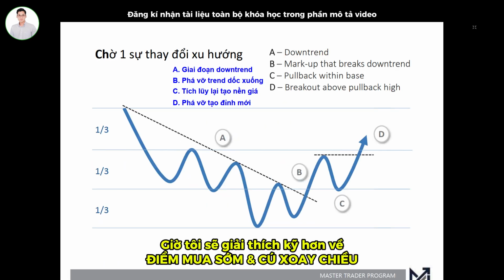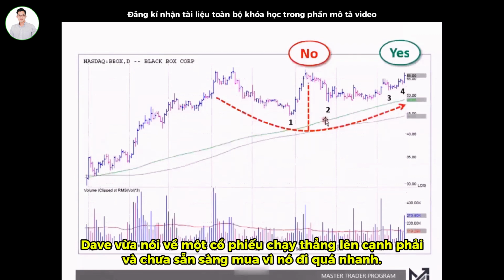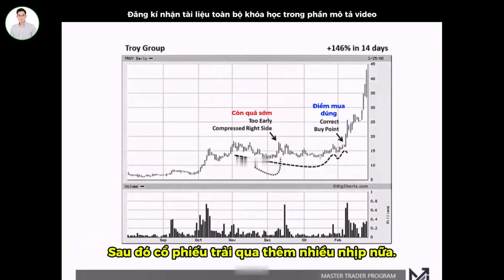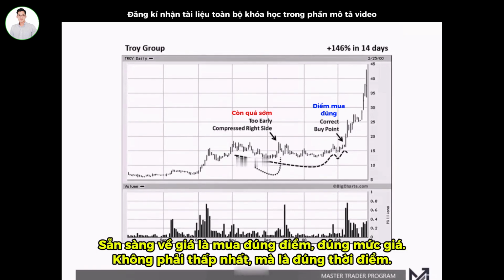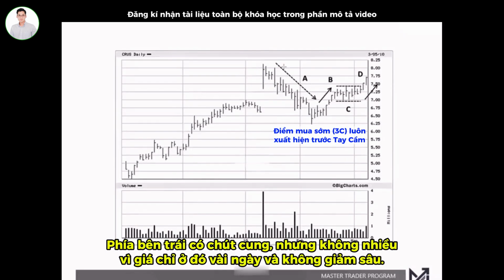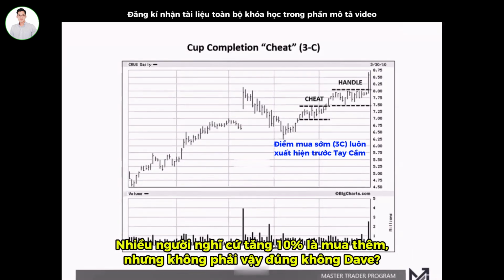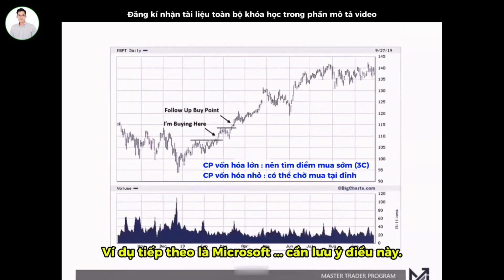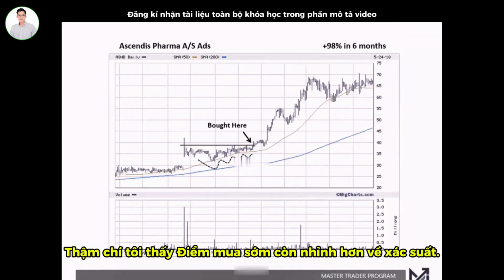#25: ĐIỂM ĐẢO CHIỀU TỪ GIẢM SANG TĂNG | Mark Minervini Chương 10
🔥 ỦNG HỘ & TIẾP LỬA CHO MÌNH NHÉ :
• Mời Cà Phê Admin : Techcombank Lê An Cường 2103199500

📌 SEPA - KHÓA HỌC PHÙ THỦY CHỨNG KHOÁN :
Khóa học 5.000$ của huyền thoại 2 lần vô địch chứng khoán Hoa Kỳ. Mark Minervini trực tiếp hướng dẫn thực chiến phương pháp SEPA từ A đến Z. Đây là khóa học rất đáng học tập và nghiên cứu !

👉 VIỆT SUB TOÀN BỘ KHÓA HỌC SEPA TẠI ĐÂY :
• Section 01 : Tổng quan Sepa
• Section 02 : Phân nhóm cổ phiếu
• Section 03 : Định giá và hiệu suất
• Section 04 : Xu hướng chính
• Section 05 : Các yếu tố cơ bản quan trọng
• Section 06 : Bức tranh trị giá 1 triệu đô la
• Section 07 : Định thời điểm vào lệnh
• Section 08 : Điểm mua pivot
• Section 09 : Nén thời gian
• Section 10 : Cú xoay chuyển ✅ ĐANG HỌC
• Section 11 : Mẫu hình mua sớm 3C
• Section 12 : Quả bóng tennis
• Section 13 : Xác nhận & vi phạm
• Section 14 : Thiết lập lại sau thất bại
• Section 15 : Nền giá số 1 sau IPO
• Section 16 : Mẫu hình lá cờ
• Section 17 : Squats và đảo chiều hồi phục
• Section 18 : Nhận diện đỉnh và quy tắc bán
• Section 19 : Đếm nền giá
• Section 20 : Sự mở rộng của P/E
• Section 21 : Chạy nước rút Climax
• Section 22 : Quy tắc bán
• Section 23 : Quy tắc từ hòa đến thắng
• Section 24 : Thói quen giao dịch hằng ngày
• Section 25 : Kết hợp tất cả với nhau
• Section 26 : Quản trị rủi ro
• Section 27 : Quy mô vị thế
• Section 28 : Phân tích sau giao dịch

☎️ ĐẦU TƯ CÙNG LÊ AN CƯỜNG CAPITAL :
• Zalo / SĐT : O9O3.14O.745